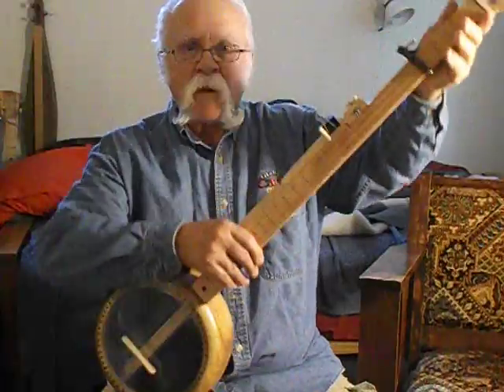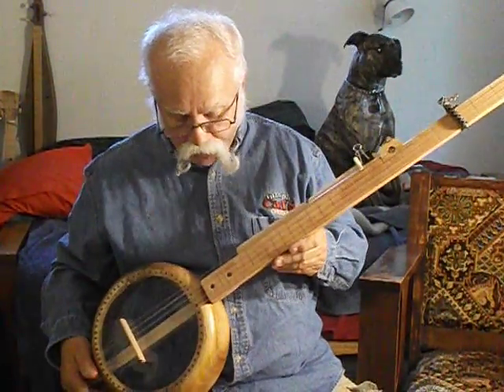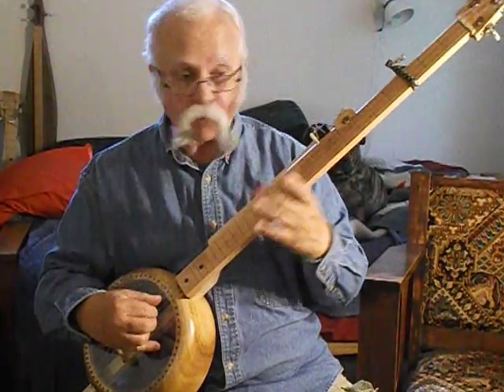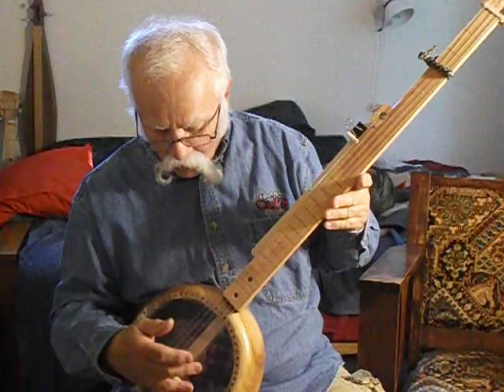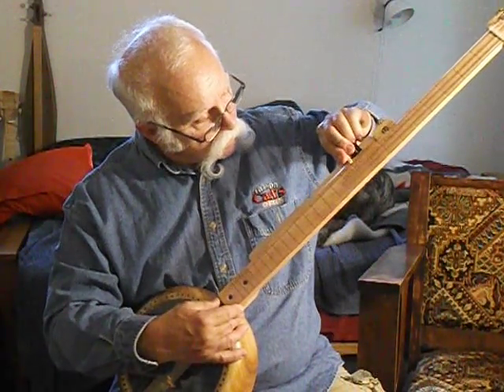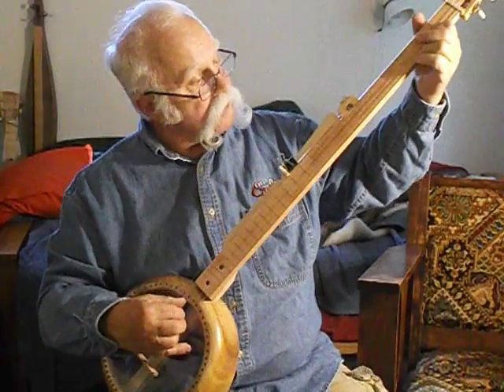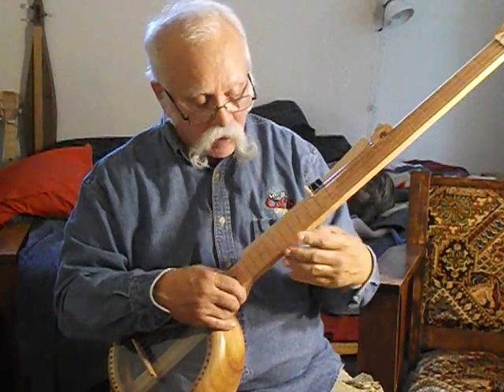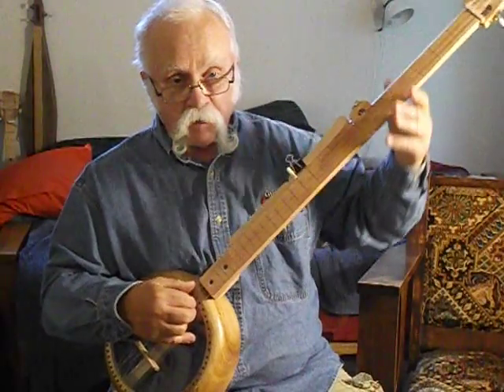Folk Giant Test Video-- Salad Bowl banjo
Made from a salad bowl for the body, a clear  deli tray cover for the head. Maple neck, with 3 extra frets, like Pete Seeger's. Cobbled together a sliding 5th string capo out of a flat paper clamp and a slice of beef bone. Also bone bridge.  Fret marks scored in with a utility knife, but no fret material installed.